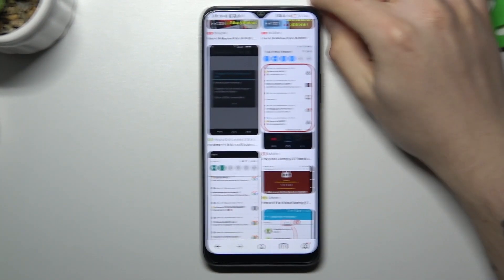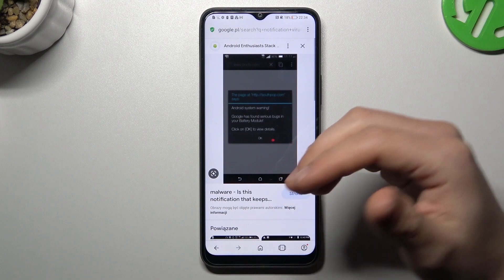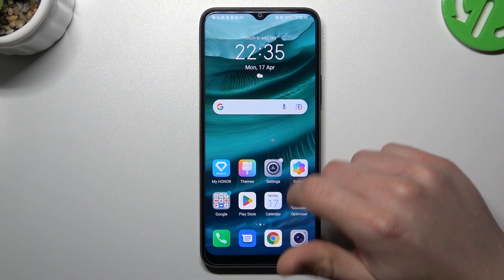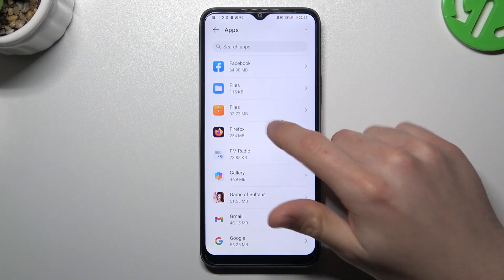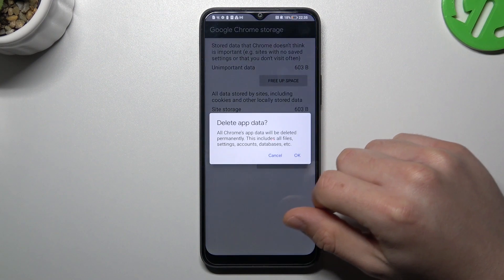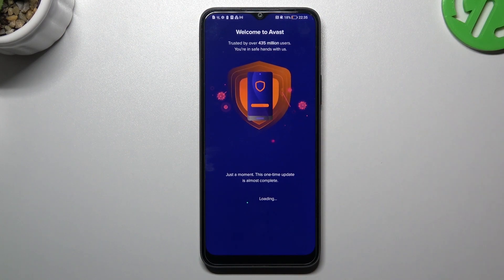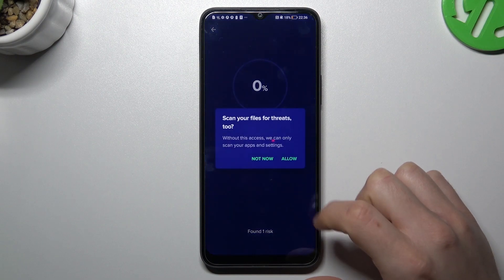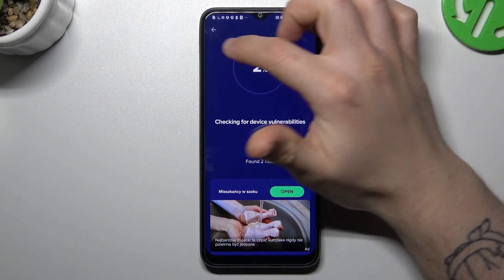How to Remove Notifications Virus on Honor X8 - Spy Notifications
In this tutorial video, you will learn how to remove notifications virus, also known as spy notifications, from your Honor X8 device. These types of viruses can be annoying and even dangerous, as they can steal personal information and data from your device.

Honor X8 spy notifications removal tutorial
Cleaning up virus notifications on Honor X8
Removing malware from Honor X8 notifications
Clearing unwanted notifications on Honor X8